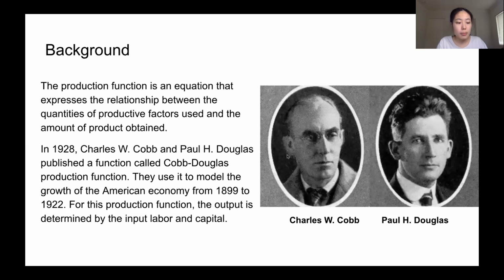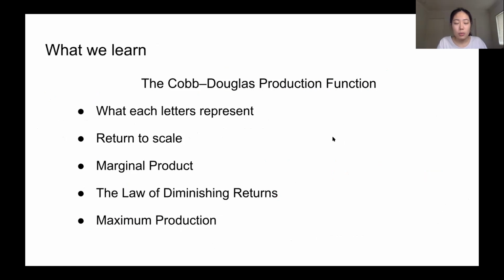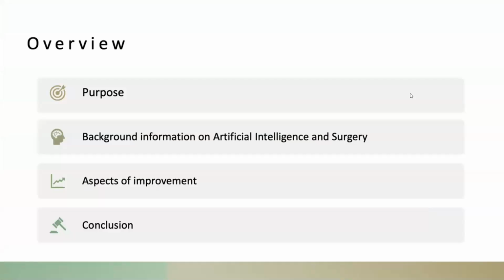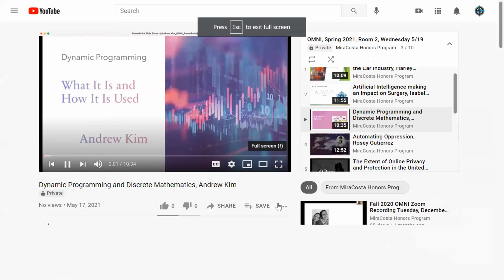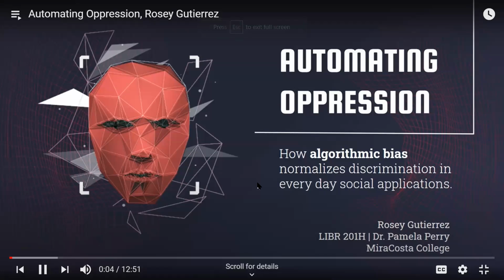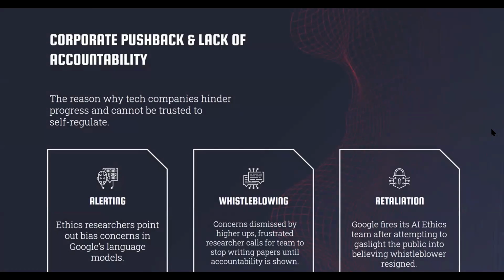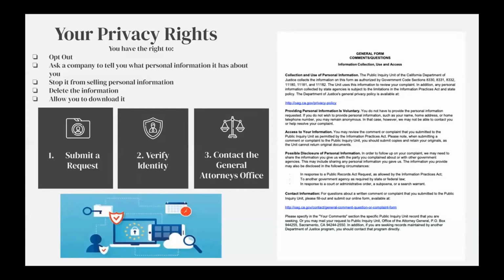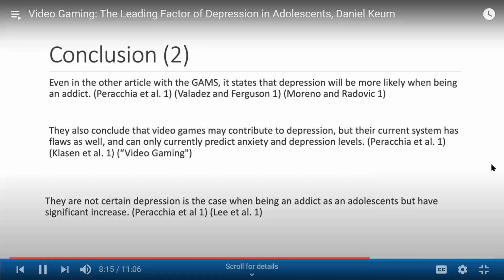OMNI, Spring 2021, Wednesday May 19, Morning Session Zoom Recording, Room 2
A collection of pre-recorded and live presentations on our third day of the conference. All students provided a live question and answer period at the end of their presentation.